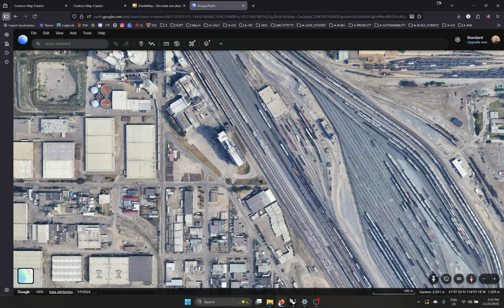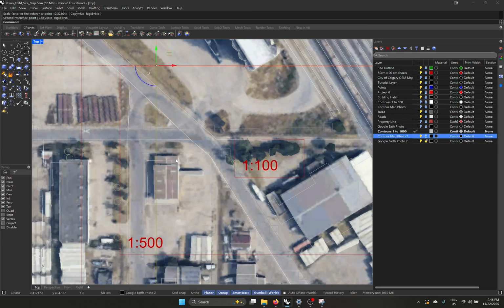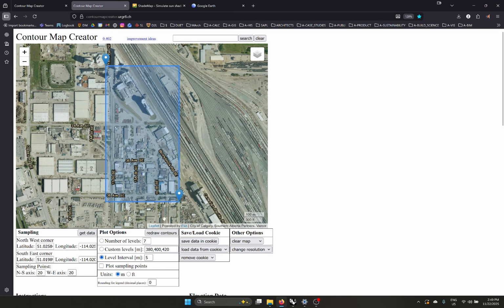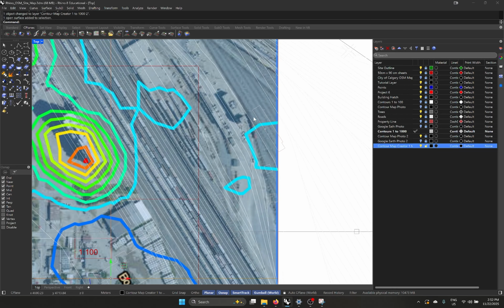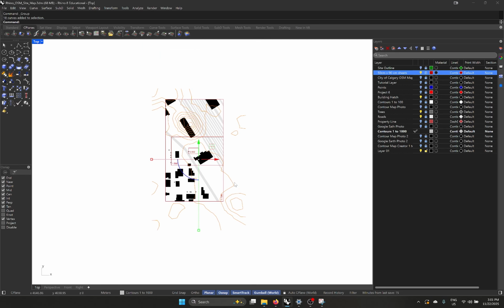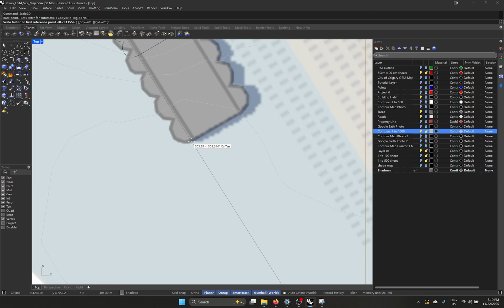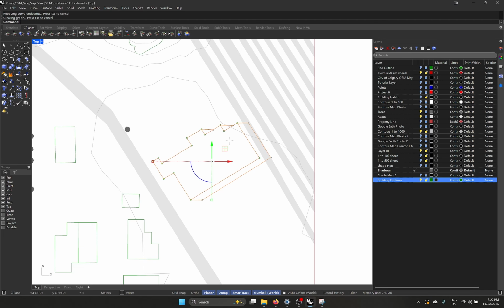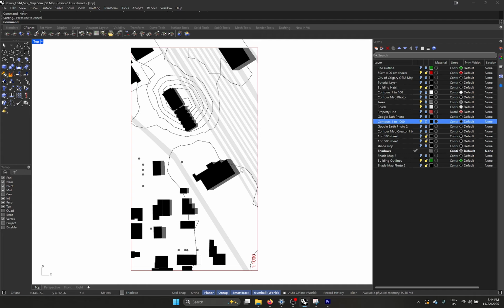DSGN 211 | Project 6 Video Tutorial 2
How to add topography contours and shadows to a site plan